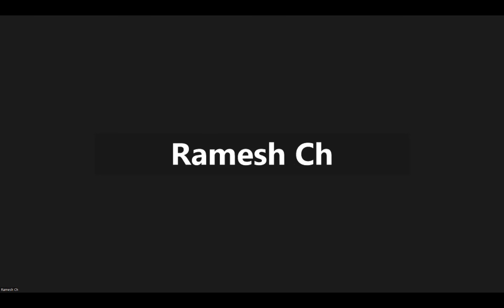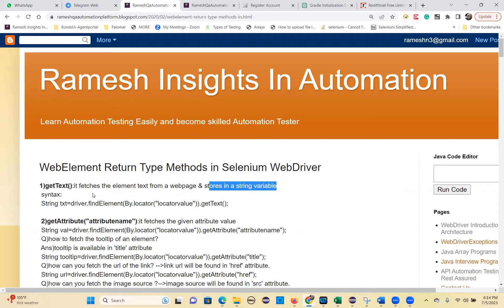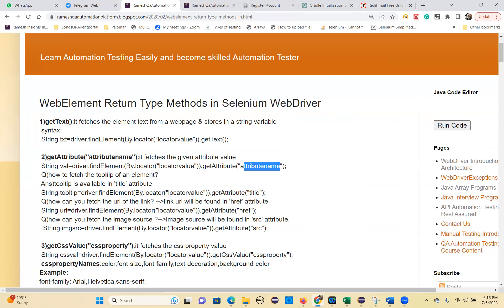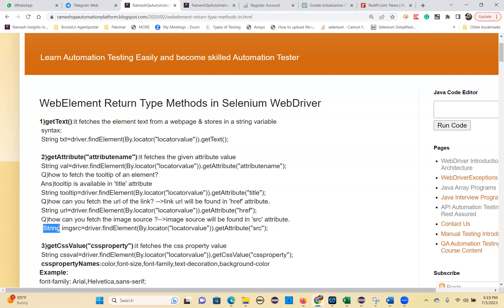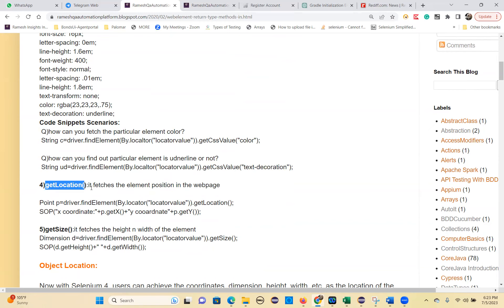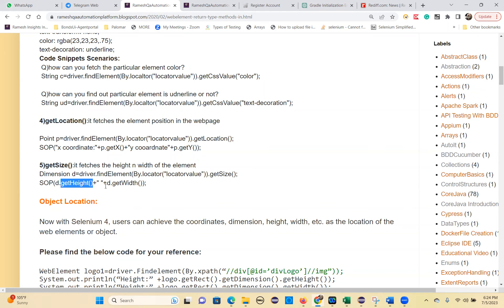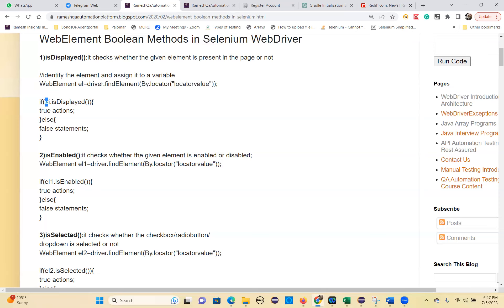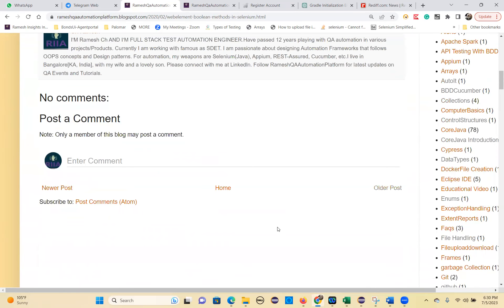WebDriver select class WebElement returntype boolean commands 07 05 2023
WebDriver select class WebElement returntype boolean commands